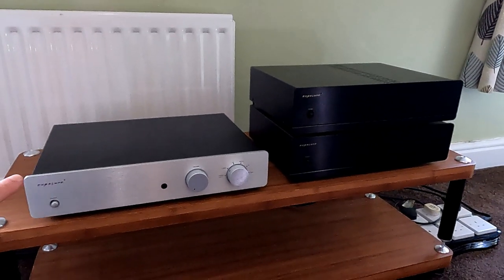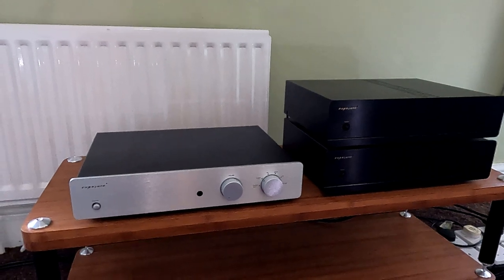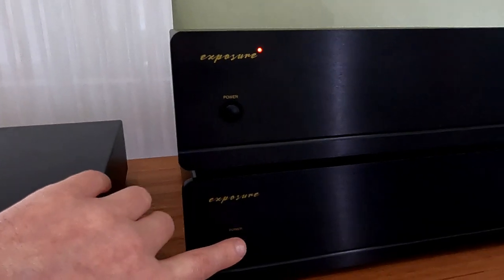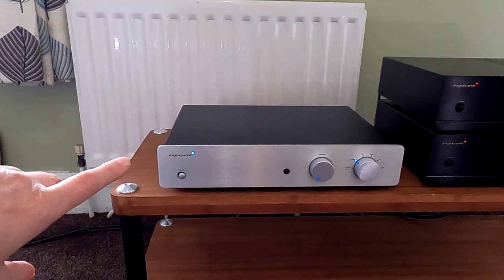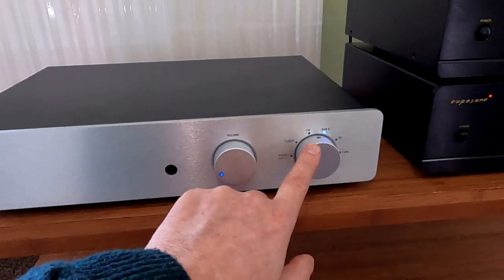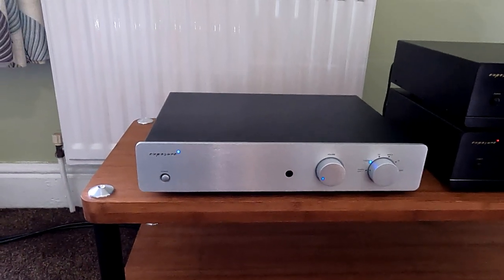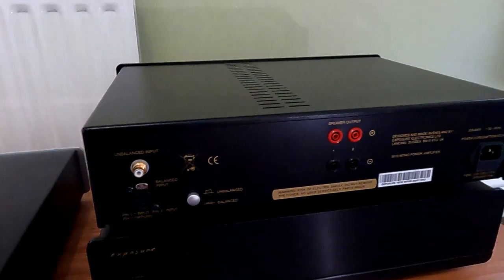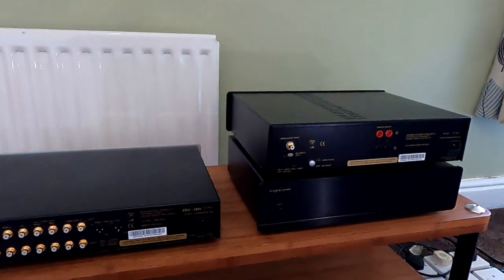Exposure 5010 pre Power Review ** Updated version with missing footage **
A cheaper way into High End? - Many thanks to the viewers who spotted that there was a missing clip in the original upload - now fixed!!